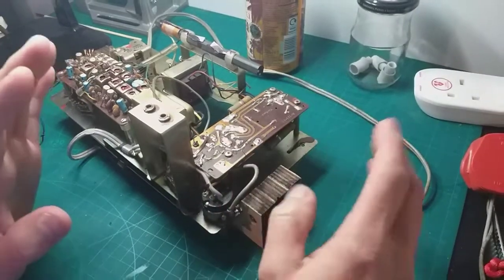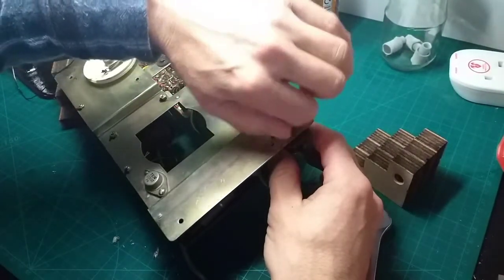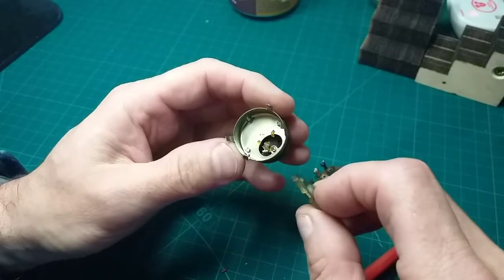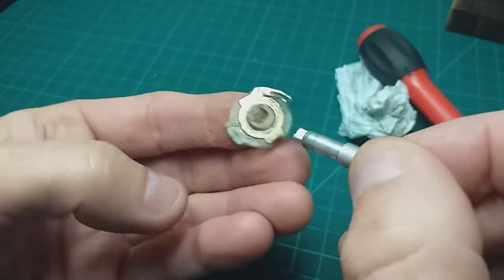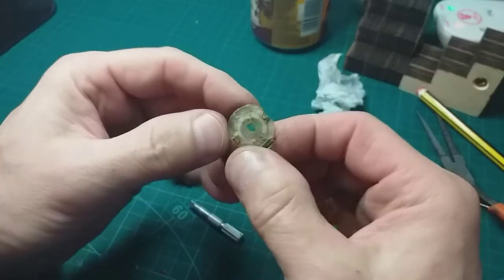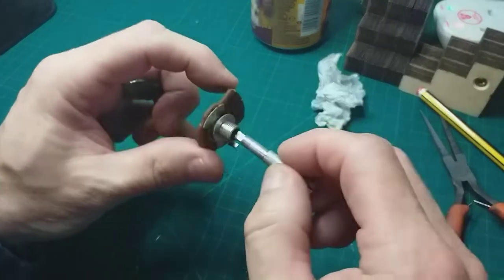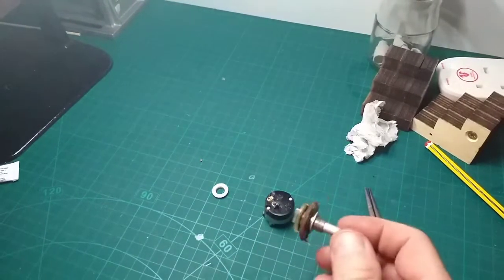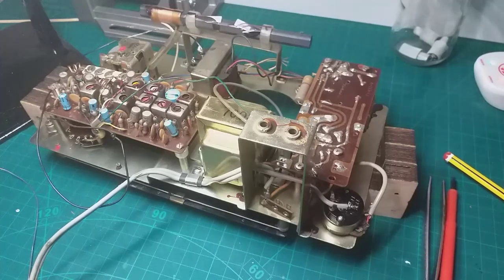Wien H Radio Potentiometer Shafted .